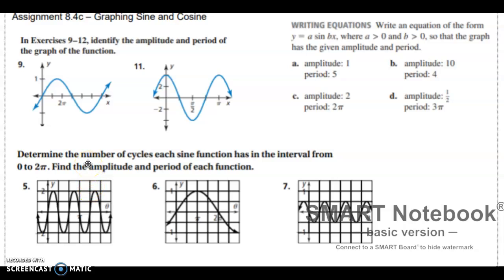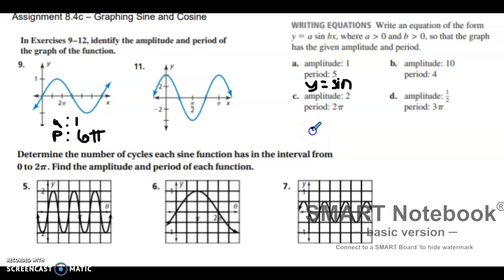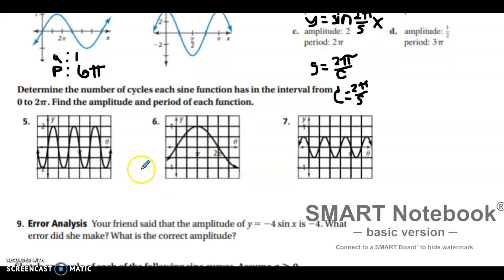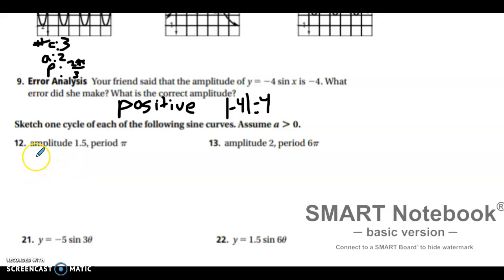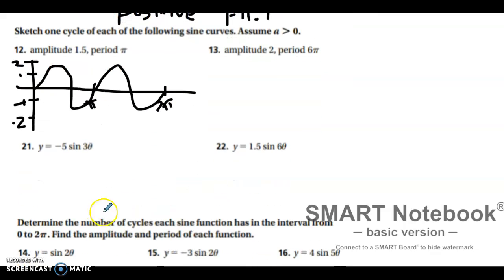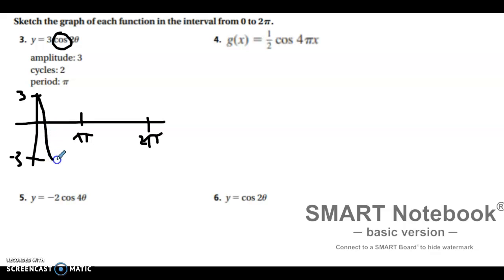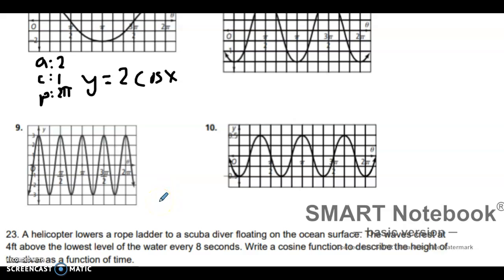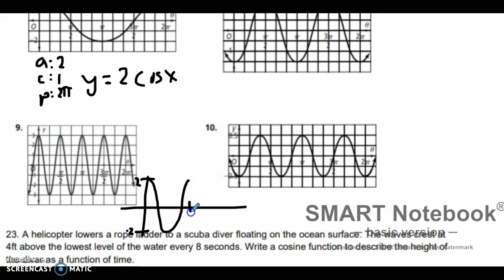Assignment 8.4c Hints